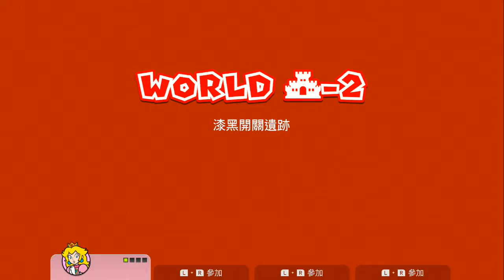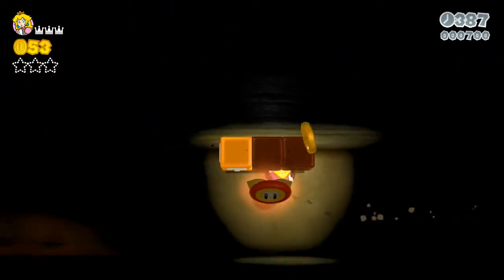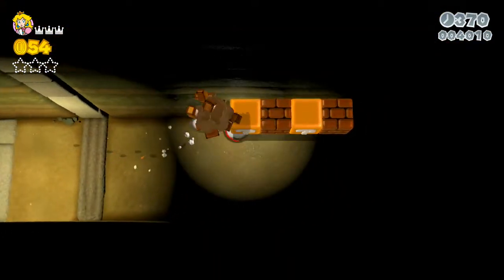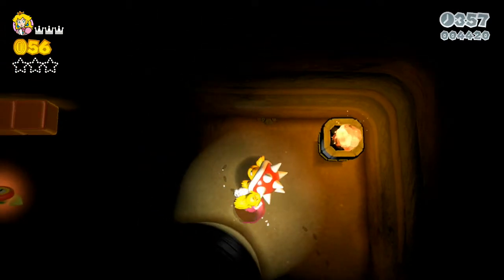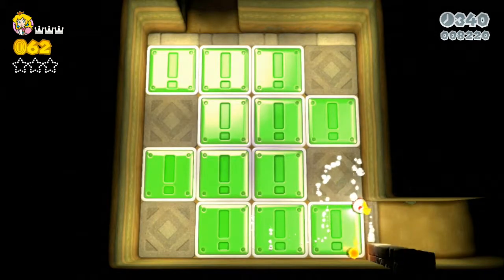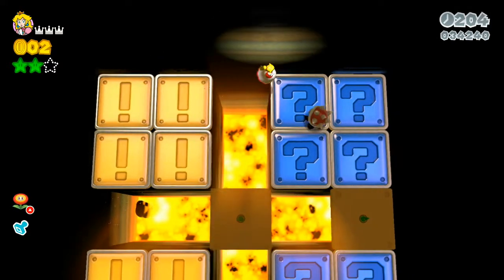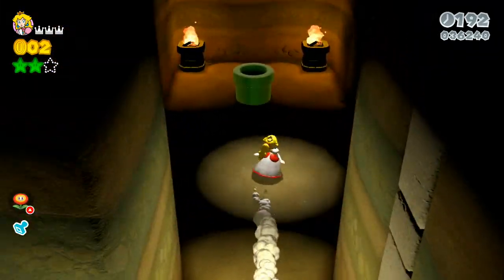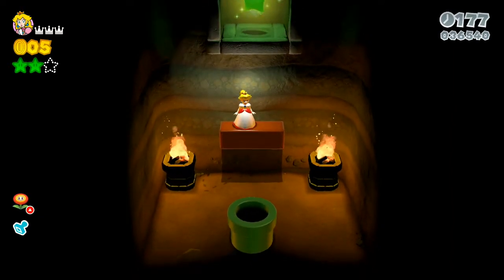【NS】超級瑪利歐 3D世界【城堡-2】漆黑開關遺跡【3星+1印】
跳躍操作